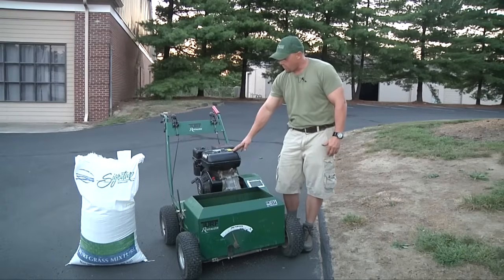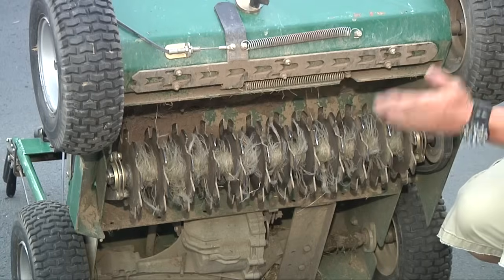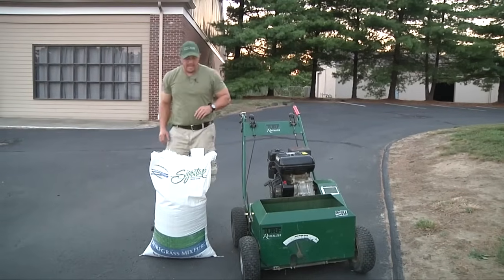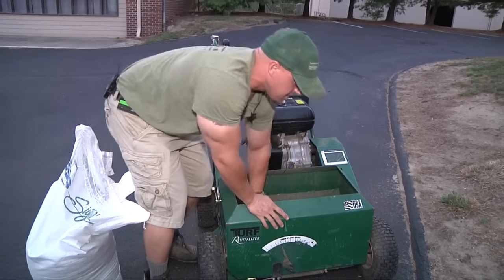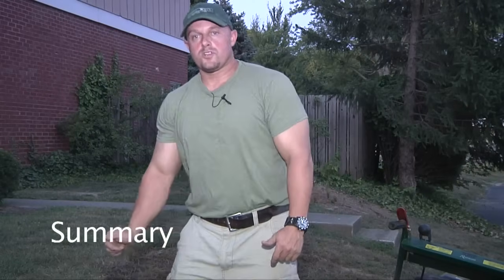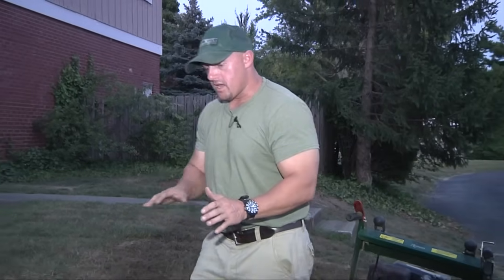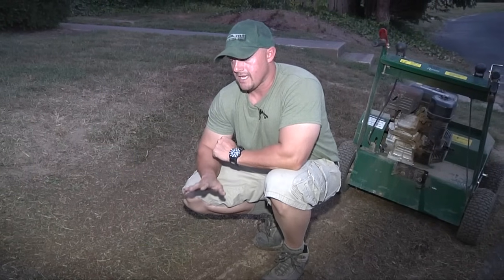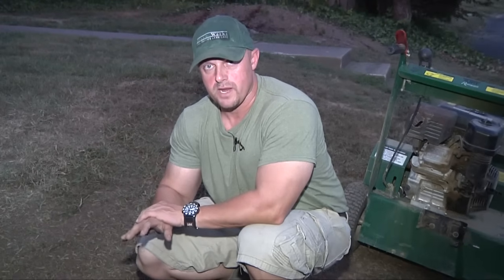Slice Seeder | Greenworks Lawn Care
// Bill Greenwood of Greenworks Lawn Care explains the utility of a slice seeder on dead or under-developed lawns. For more on how to add volume to your lawn in central Indiana, call Greenworks Lawn Care today!

The professionals at Greenworks Lawn Care offer a variety of affordable lawn care services including aeration, fertilization, and lawn restoration and repair in Carmel, Indianapolis, and the surrounding areas.